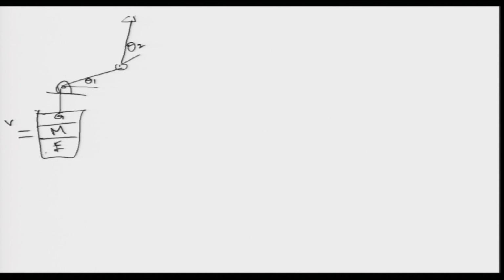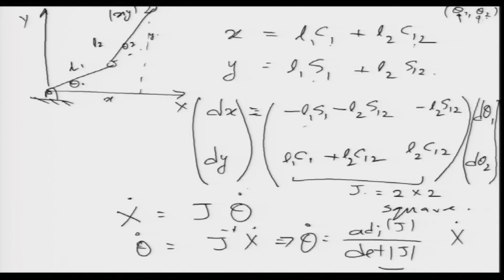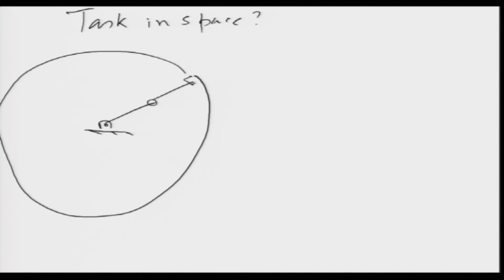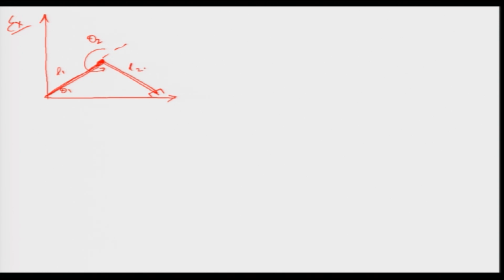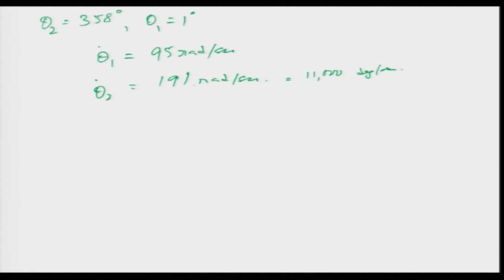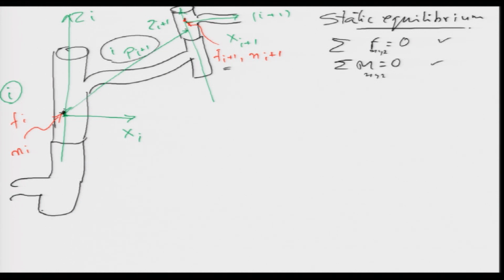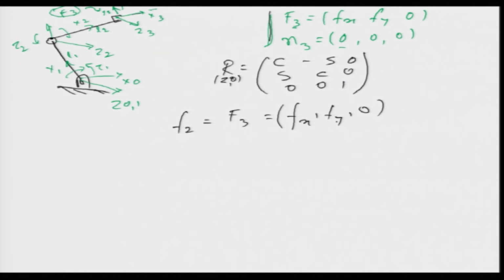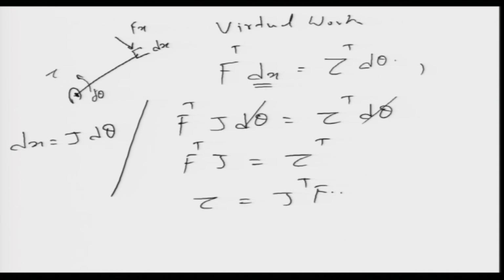Lecture 06: Jacobian and Singularity